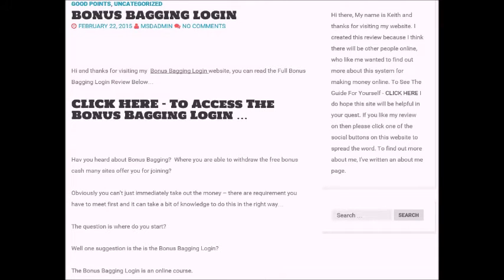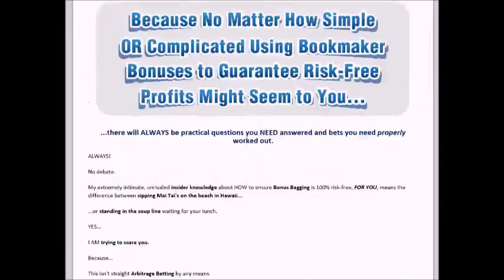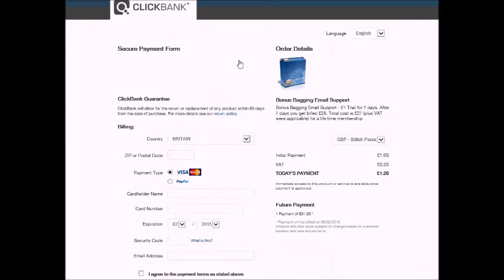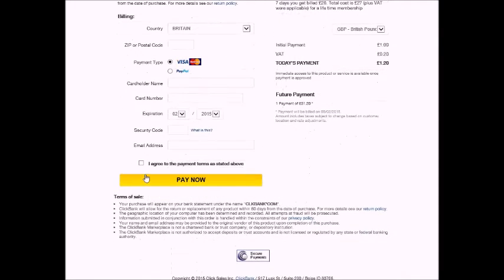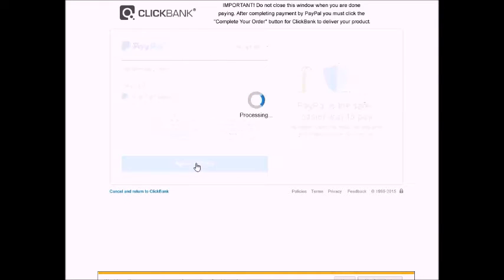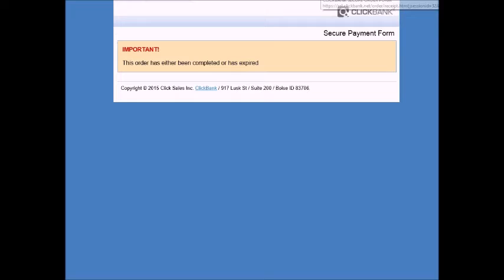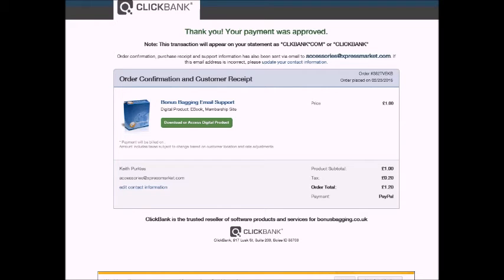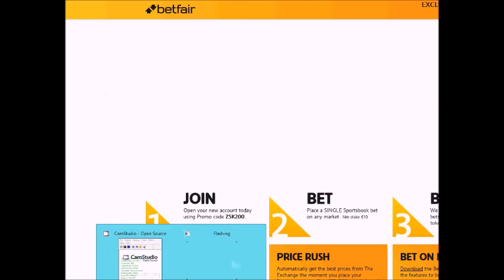Bonus Bagging Login - Joining The Site Discount Link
I show you in the video how to join Bonus Baggging for just £1 instead of the normal £27

This isn't technically a discount link , or coupon but a simple legit way to get it for £1

This should hep anyone who is trying to find out if bonus bagging really works
or if you are looking for a discount coupon or the lowest possible price.
I show how to get if for £1 (no coupon required).